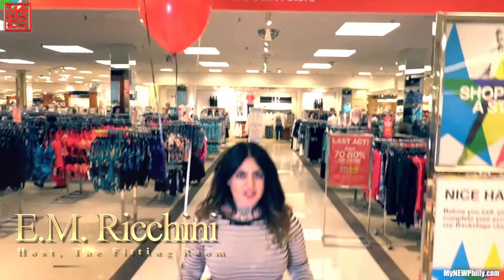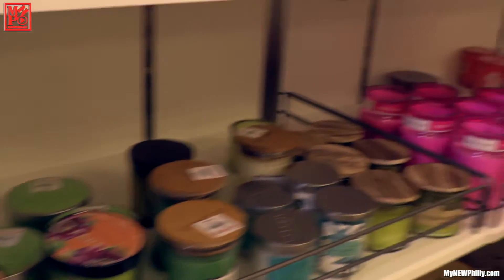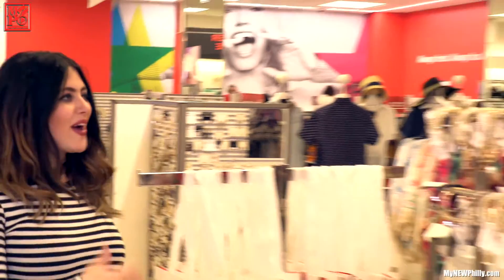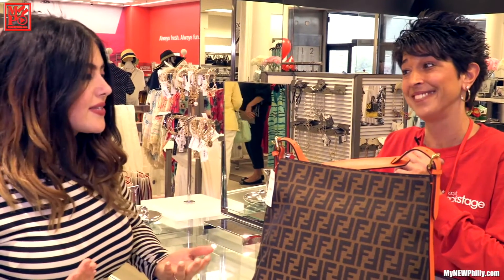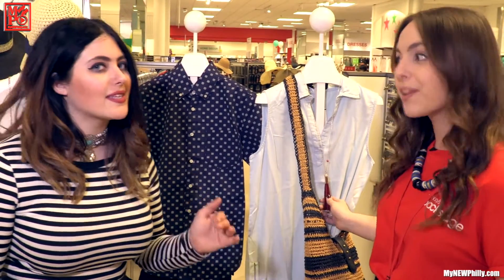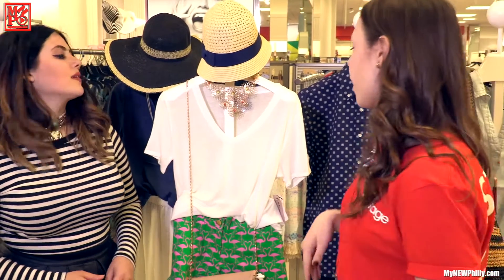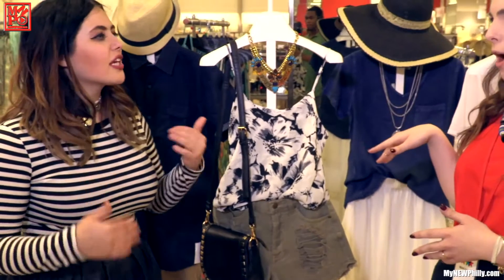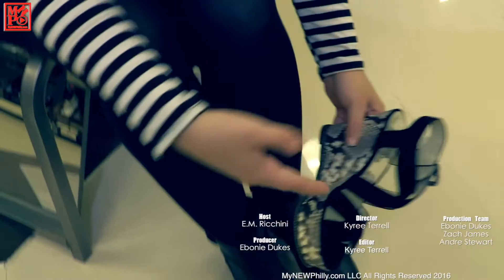Macy's Backstage The Outlet Store TheFittingRoom [MyNEWPhilly.com]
Hey! You might want to take a trip to the new Macy's Backstage Store. You can find both, Hi and Low items at a discounted rate. Get there fast! Don't wait! That Fendi bag may be gone by the weekend...
Store Location:
Macy’s Backstage At Macy's Montgomery
Montgomery Mall Routes 202 & 309
North Wales, PA 19454
Hours: 10:00am - 9:00pm